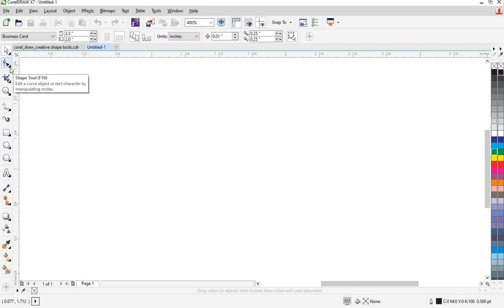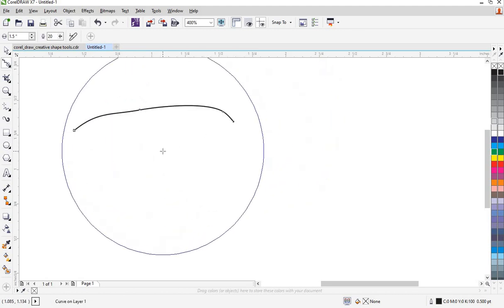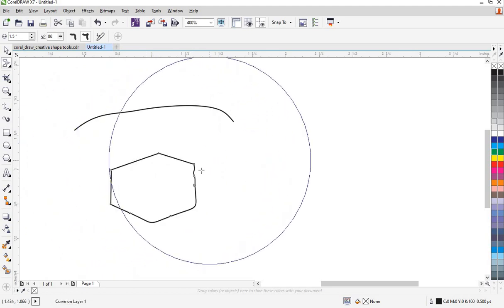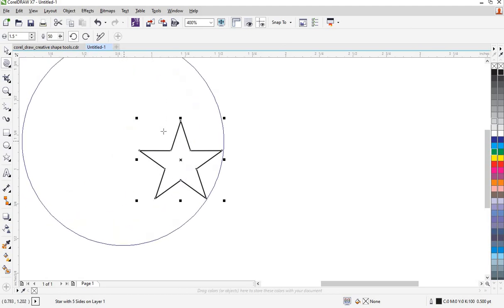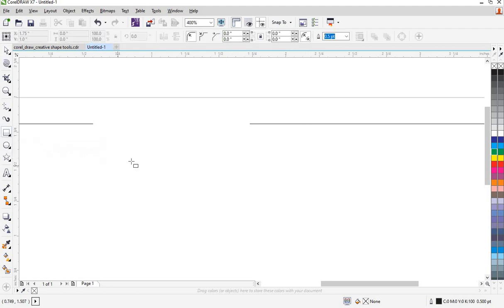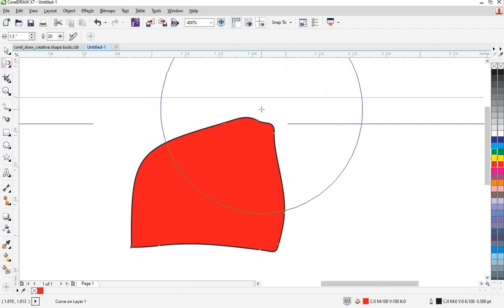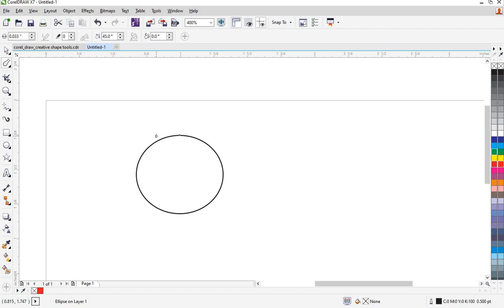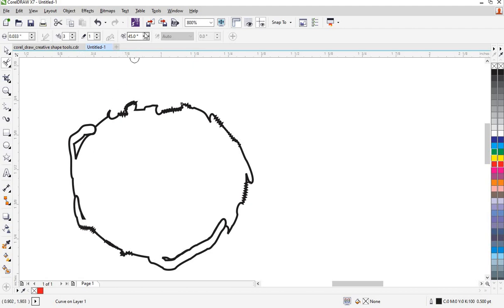1 5 coreldraw creative shape final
coreldraw creative shape final